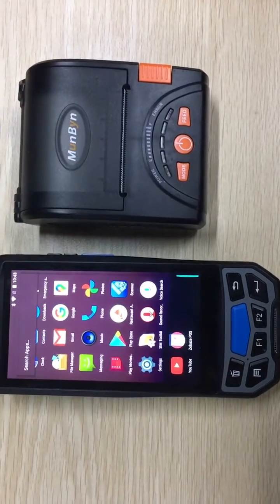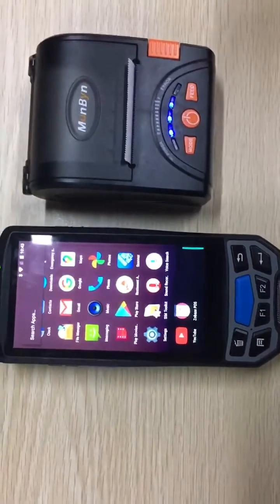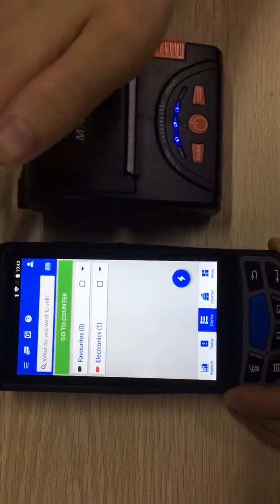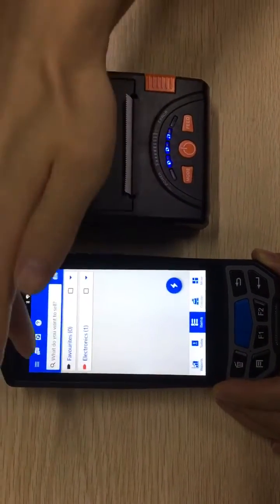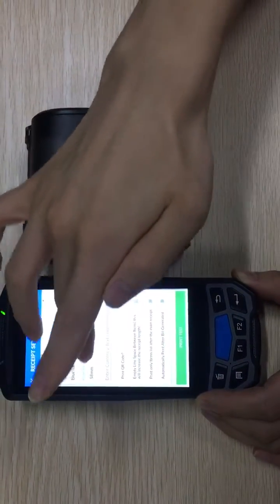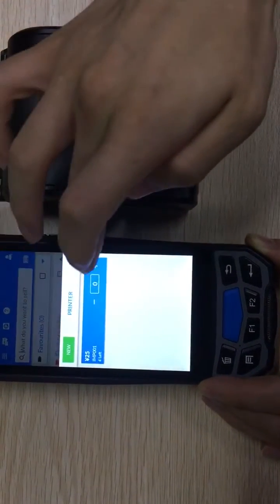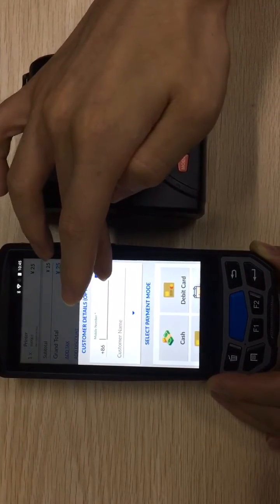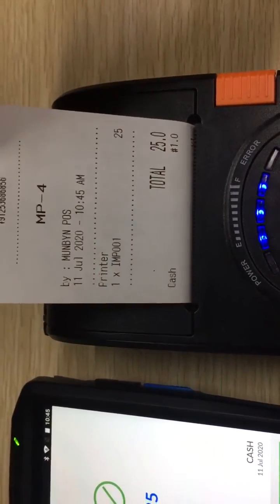MUNBYN POS How to connect Zobaze POS APP with Bluetooth Thermal Printer? Retail POS software